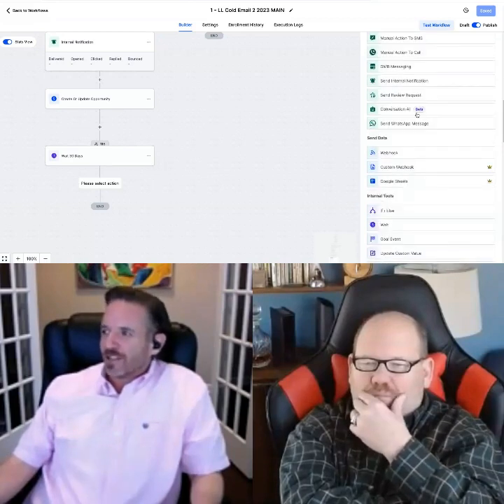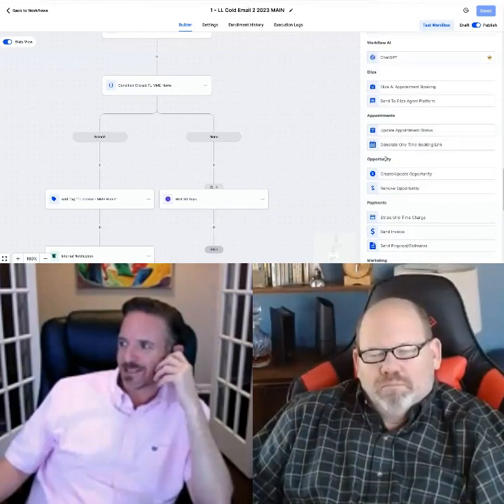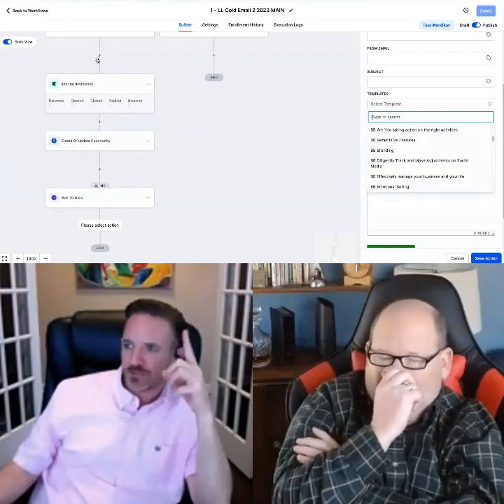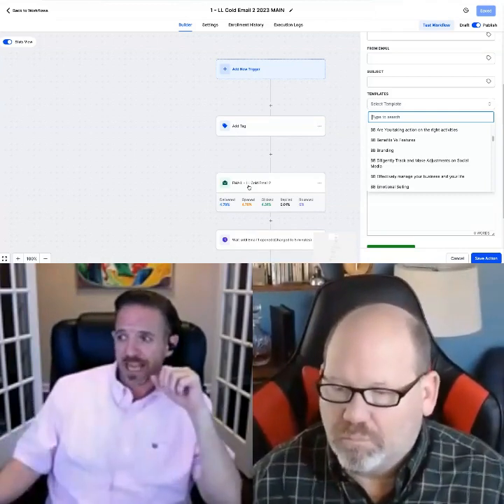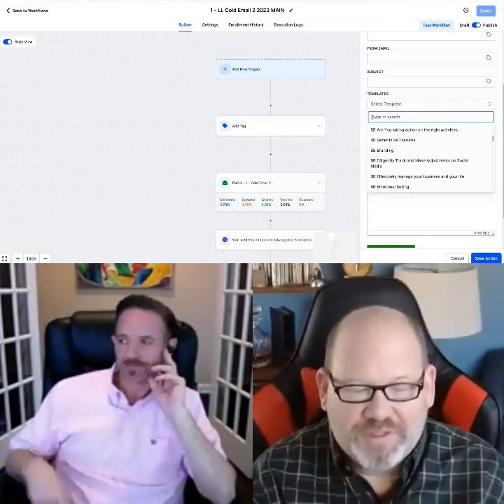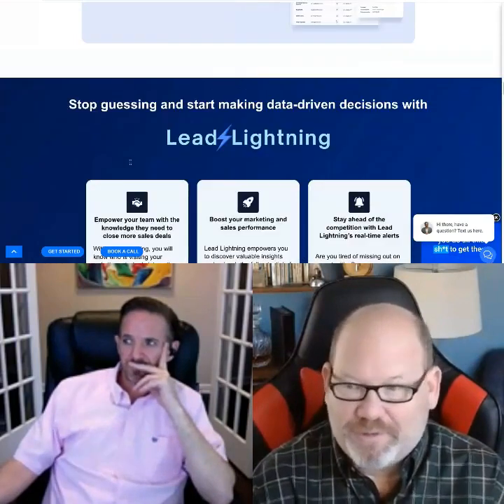USE CASE HVAC Company Marketing Automation Examples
By leveraging the Lead Lightning Website Visitor Identification Code, HVAC Companies can successfully turn anonymous website traffic into valuable leads, fostering enhanced customer engagement and ultimately boosting business growth.

The implementation not only provides actionable insights into visitor behavior but also allows for personalized interactions that resonate with potential customers.

This video highlights the importance of utilizing advanced technologies to identify and convert anonymous website visitors, ultimately driving success in the competitive HVAC industry.

for our best all-in-one marketing automation package and get started today!

00:00 Powerful Automation: What we can do with a lead (Map out your entire follow-up workflow)
02:01 Exploring the Power of Personalized Marketing (example: Heating & Air Conditioning Company)
02:36 Discussing the Importance of Nurturing Leads
02:58 Marketing Tip: Send Weekly Roundup of your positive reviews
04:01 The Power of Postcards in Marketing
05:34 PRO TIP: Automate Your Referrals
08:19 PRO TIP: Use Automation to eliminate lazy technician behaviors
08:30 PRO TIP: 3 Doors Right 3 Doors Left (Market to the neighbors where you are already doing work)
10:13 Marketing Made Easy includes Lead Lightning